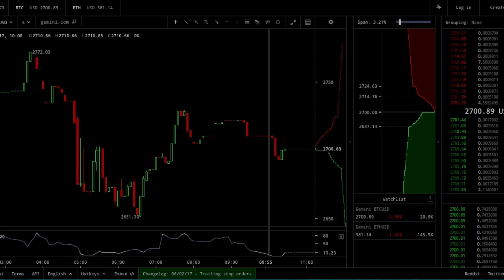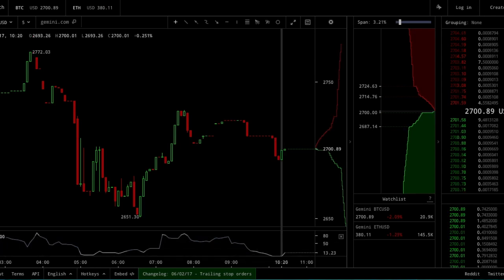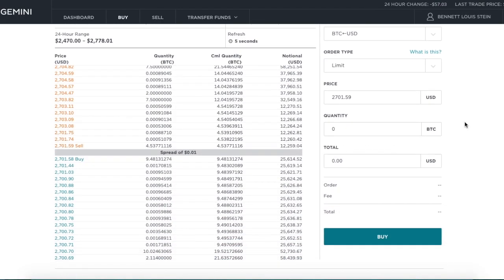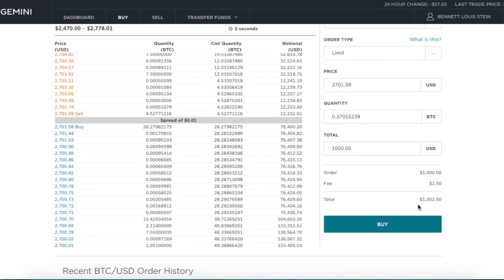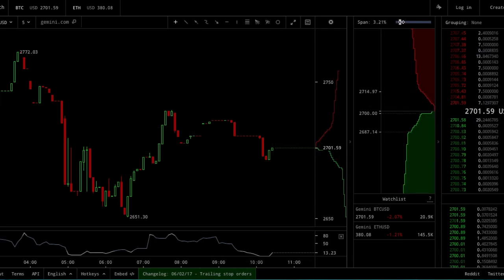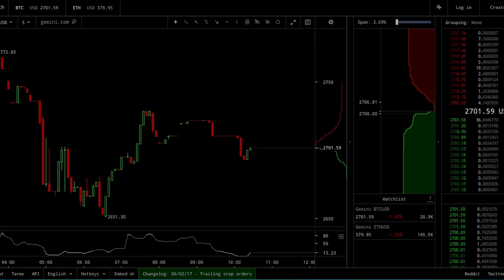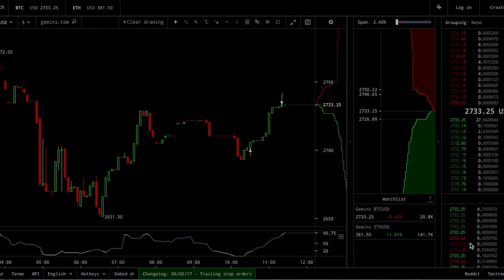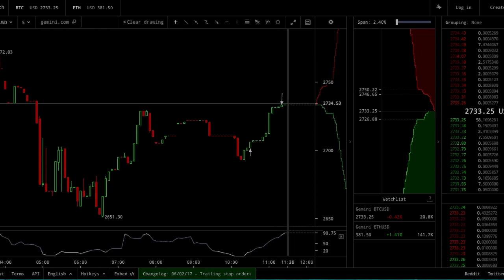Crypto $1000 Trading Challenge Part 8